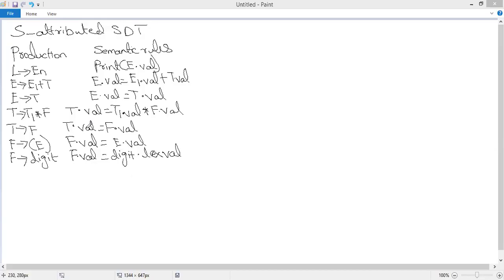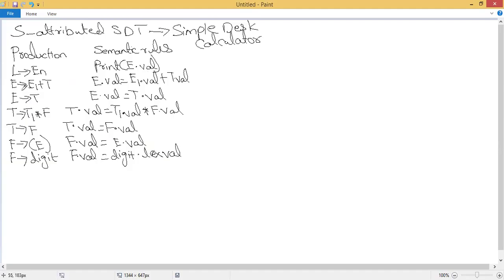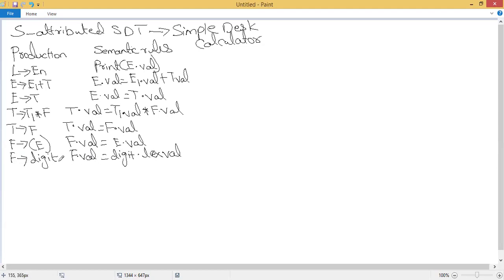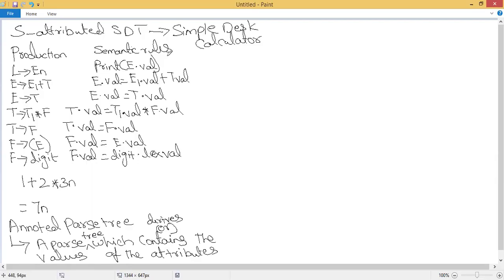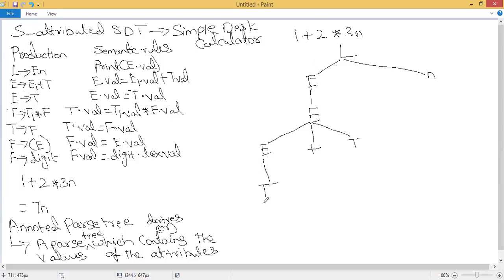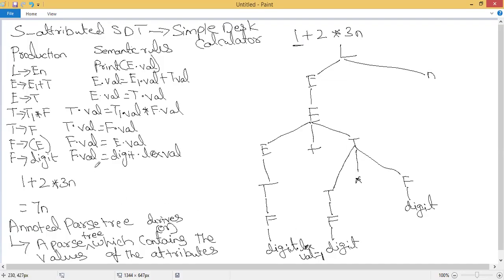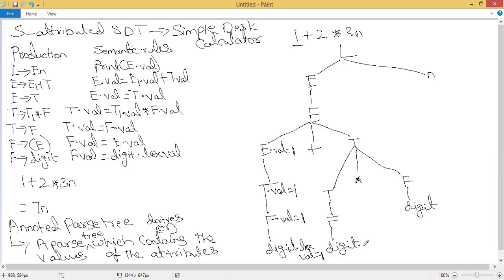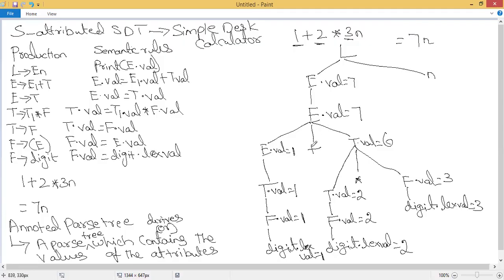S attributed SDT example